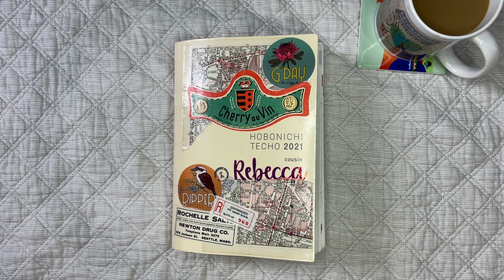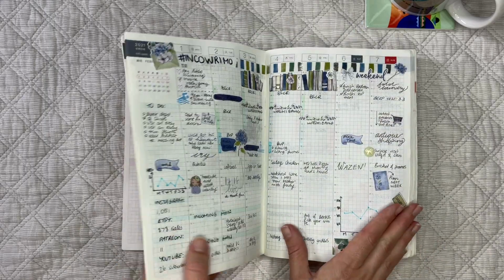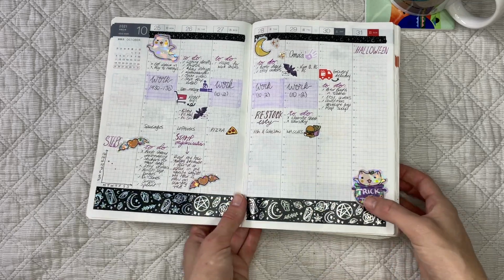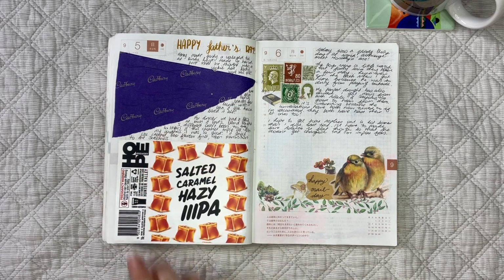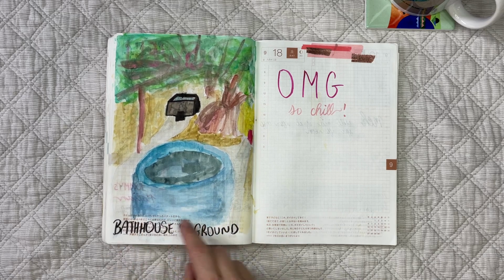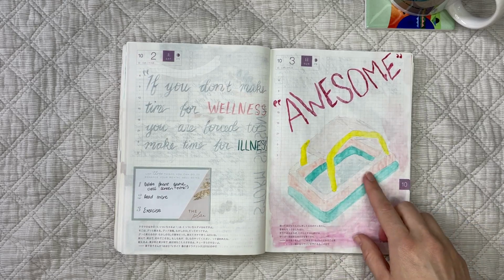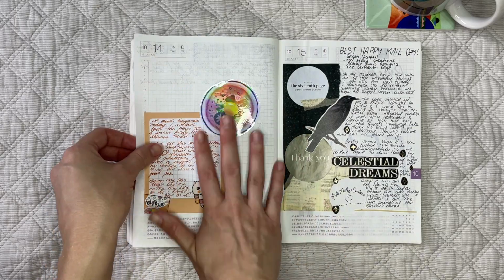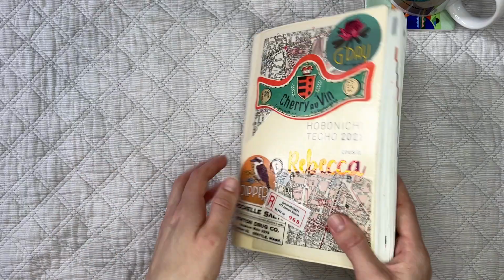SEPTEMBER - OCTOBER 2021 HOBONICHI TECHO COUSIN FLIP-THROUGH - Creative Journaling, Memory Keeper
Hi everyone and welcome to another video.

BRAND REP FOR:
Pick Your Mix Shop